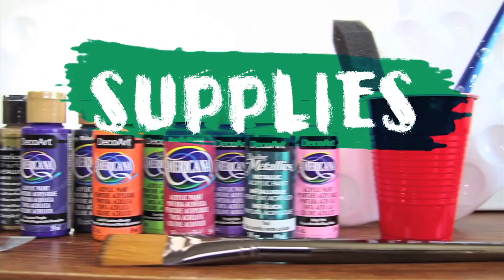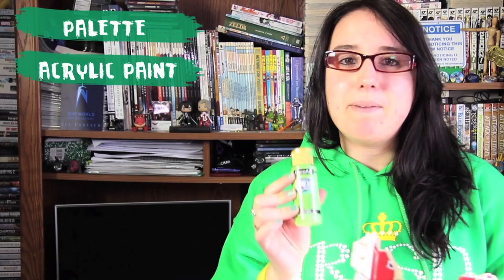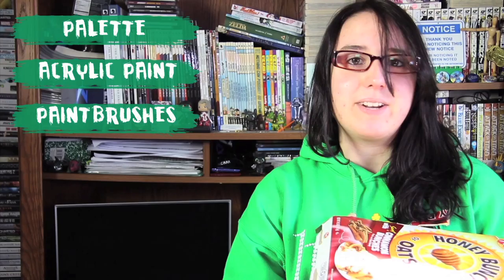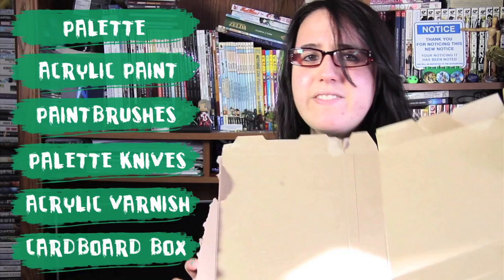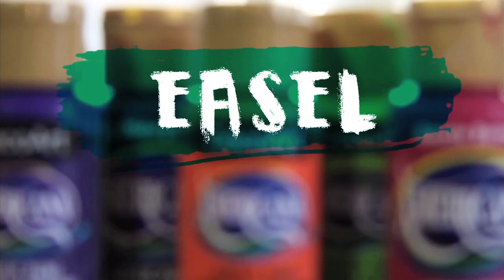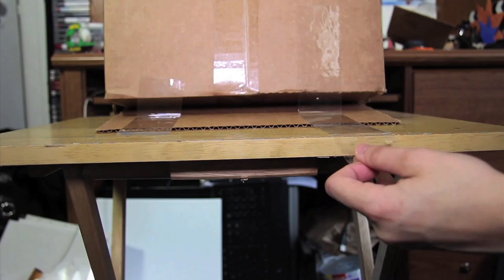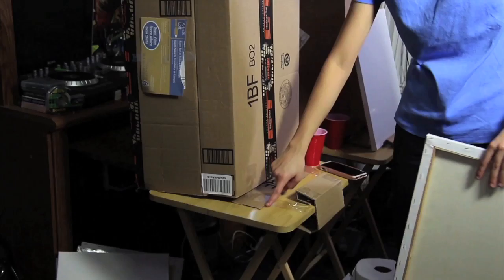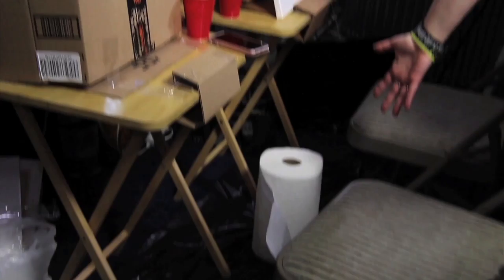DIY Paint Night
Don’t want to pay a lot of money for Paint Nite? We got you covered with our inexpensive DIY Paint Night!

Paint Night is a pretty cool and fun concept: get together with your friends, learn to paint with all the supplies provided for you and drink some wine. Sweet right? But for people who are broke like us, not so sweet.

We had most of the supplies already, but according to our calculations, we bought all the supplies for 3 Paint Nights all for the price of a 1 person ticket to 1 Paint Night. Not so bad, right?

So here’s our version of Paint Night!

And the best part was getting to choose a cheap meal, play our own music, take all the time in the world and have plenty of room to work. Yeah, we didn’t have someone walking us through it, but I think we did a pretty good job :P

But definitely try it! It was so much fun :)

Here’s a list of some of the supplies:

Canvas (11 x 14):

Acrylic Paint:

Song: Sour Tennessee Red (Sting)

Woah so much music this time around!